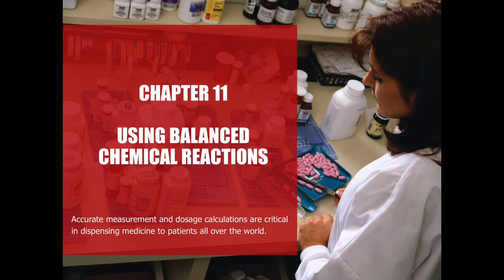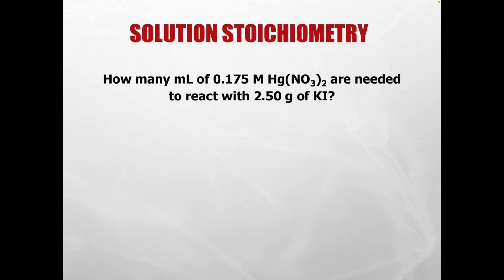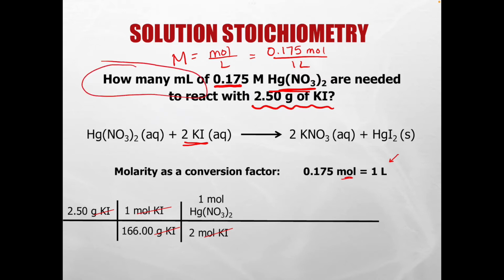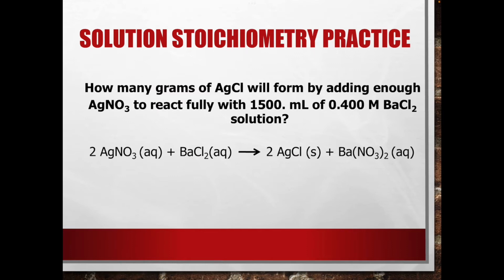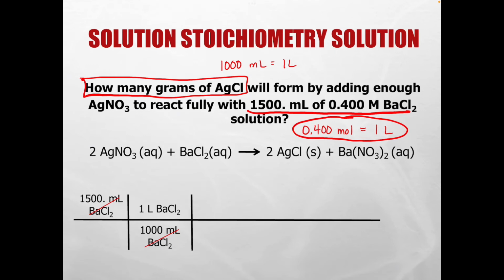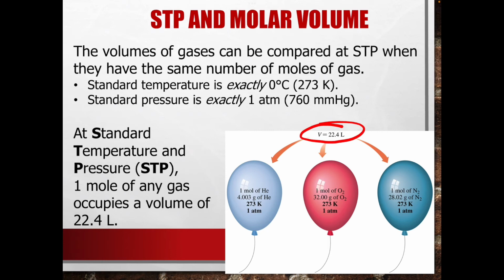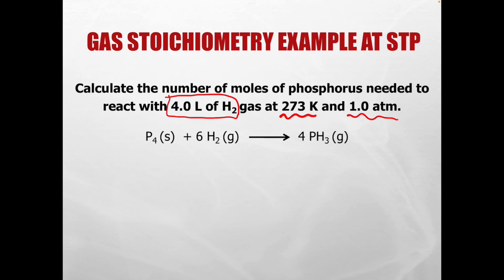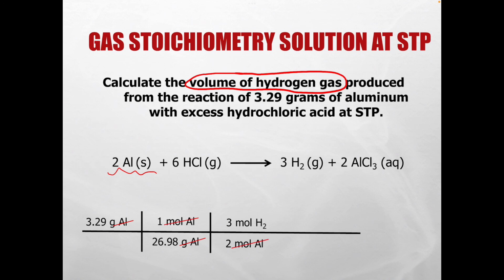Chem 20 - Chapter 11 Lecture Part 3